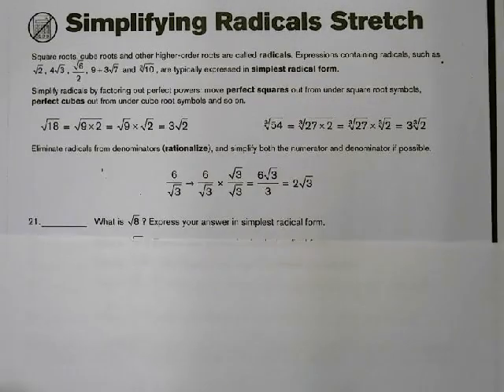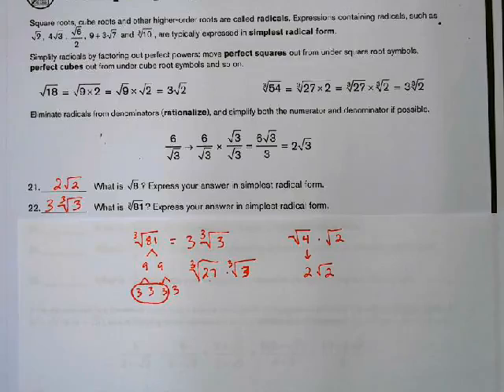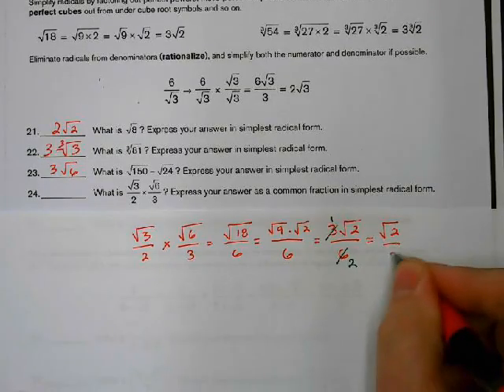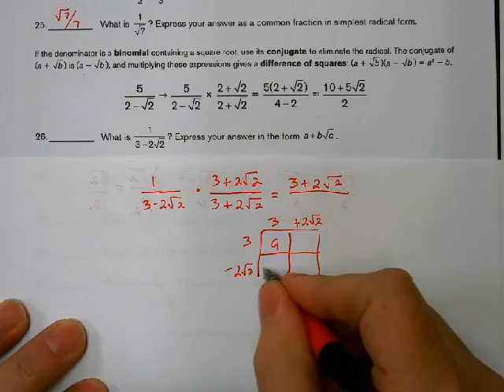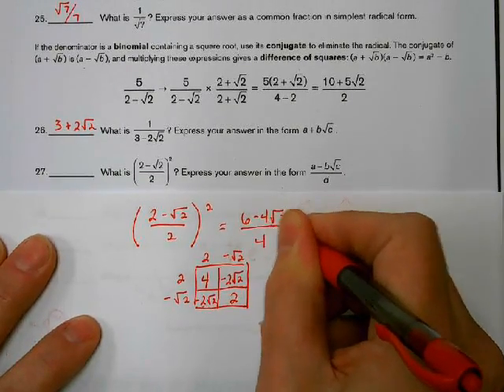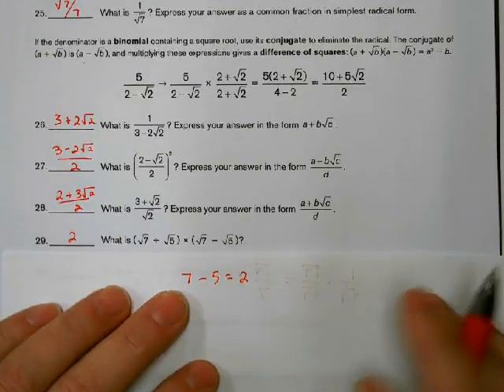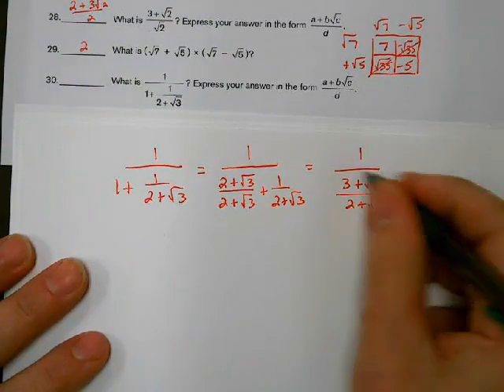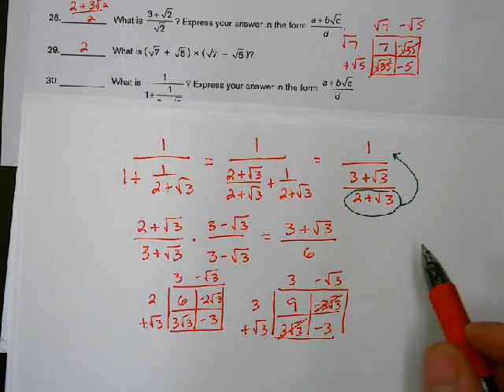MathCounts Simplifying Radicals Stretch Answers 2026